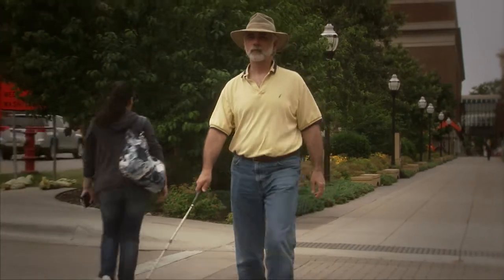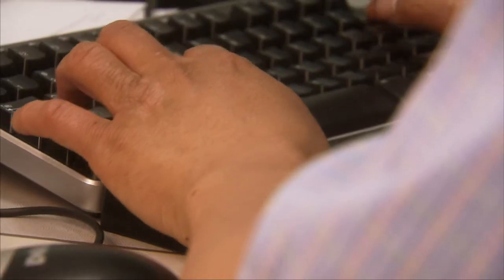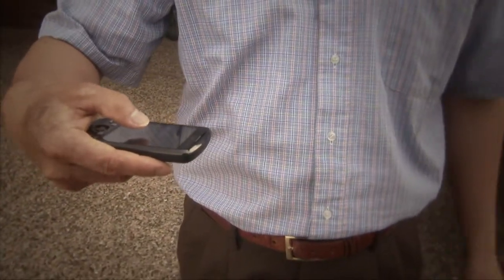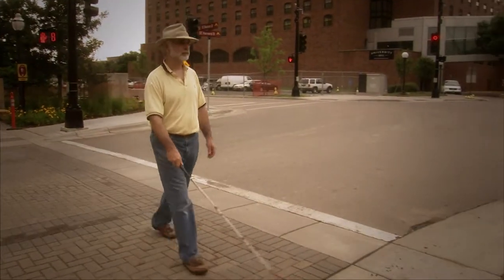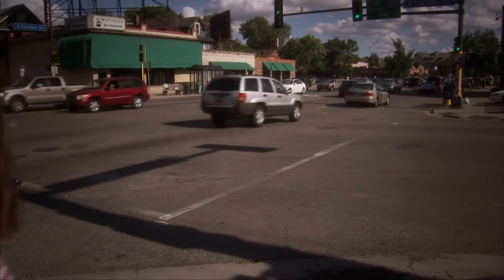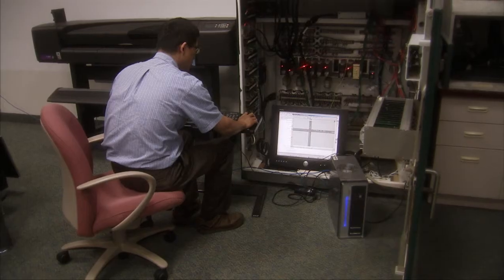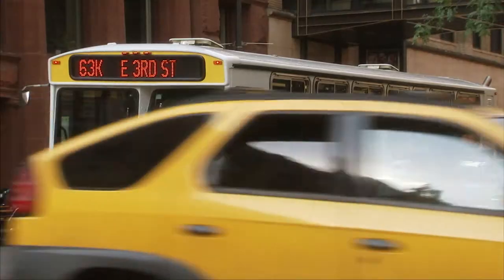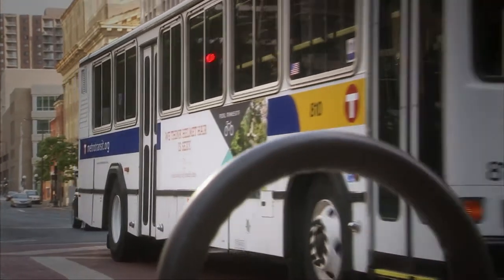The Mobile Accessible Pedestrian Signal (MAPS) System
Researchers at the University of Minnesota are working on a groundbreaking and cost-effective system that will help revolutionize the way people with visual impairment navigate busy streets. Senior systems engineer Chen-Fu Liao developed the Mobile Accessible Pedestrian Signal, or MAPS, to give intersection information to visually impaired users through a smart phone app.